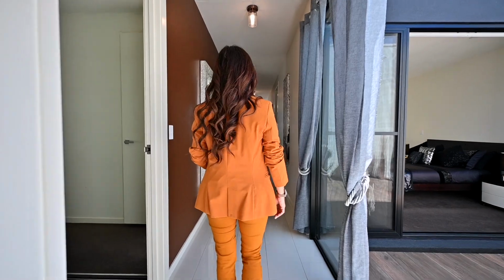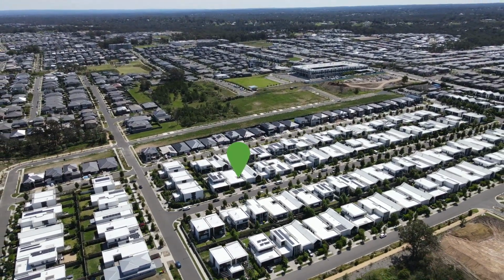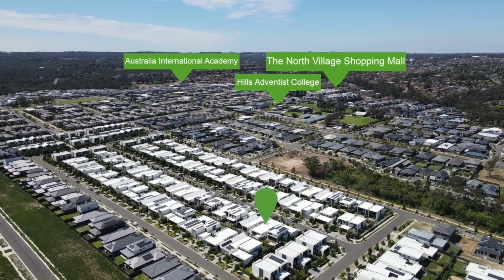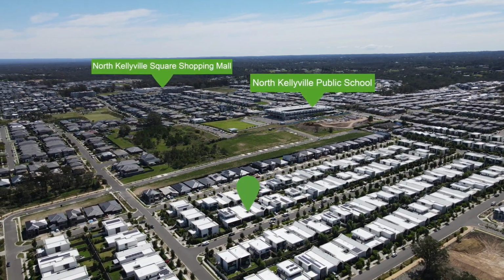Melly Yan Presents | 41 Opperman Drive, North Kellyville